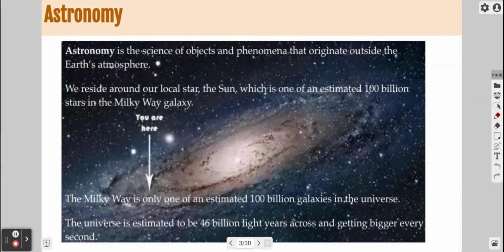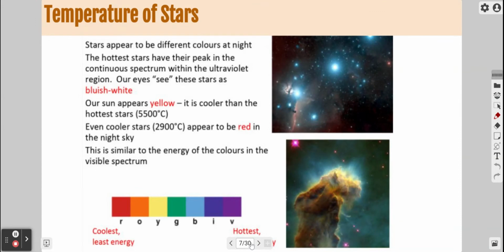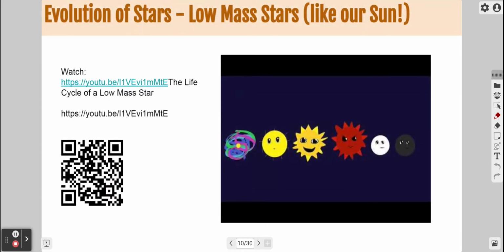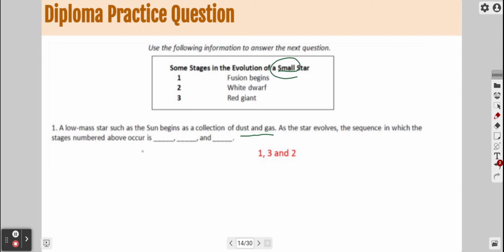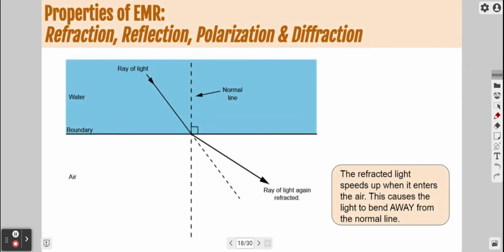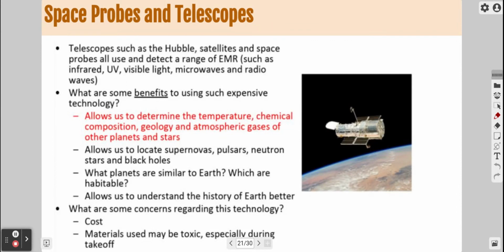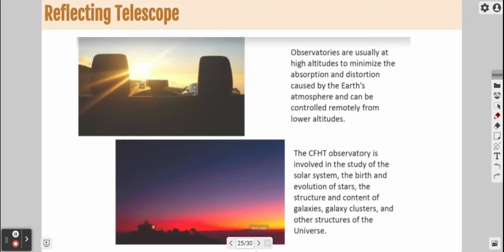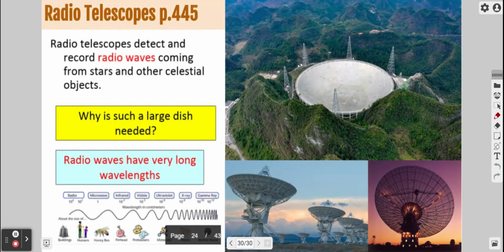Science 30 Unit C Lesson 2.2 Part A